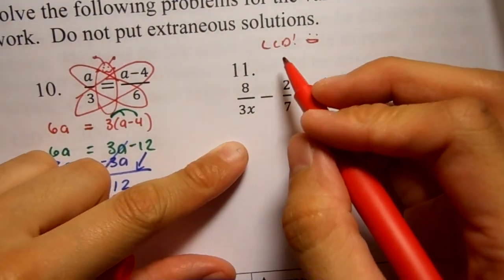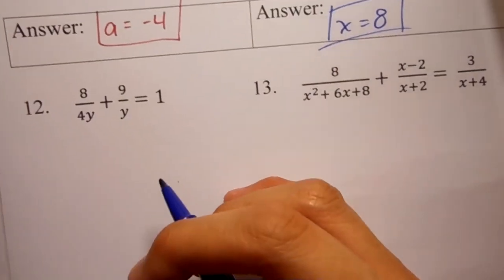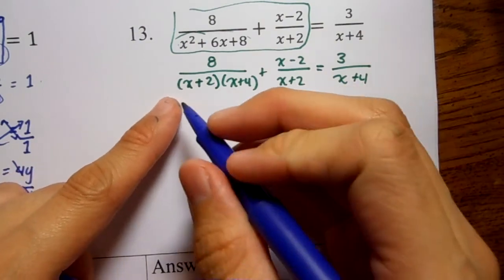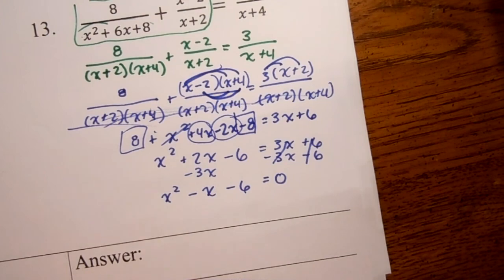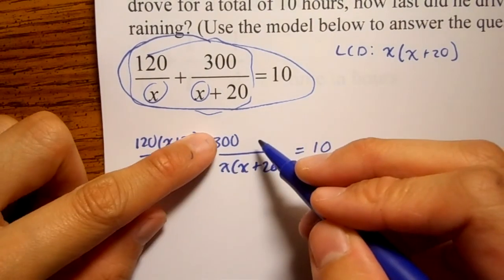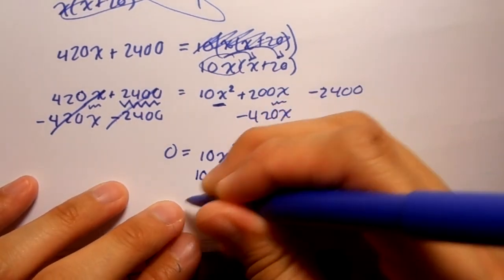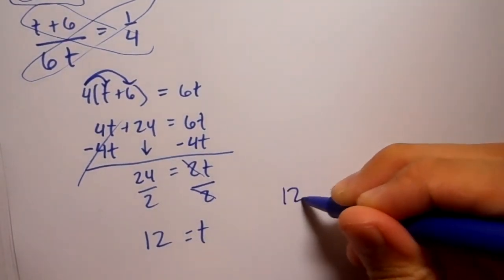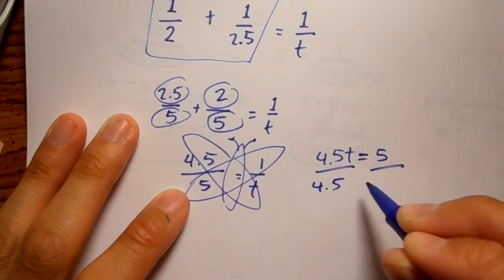Taft Algebra II Test Review Solving Rationals Part 2 (Test 04/04)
Test Friday 04/04/14